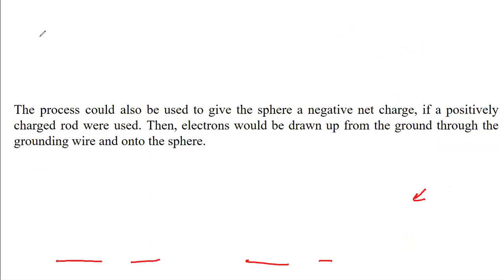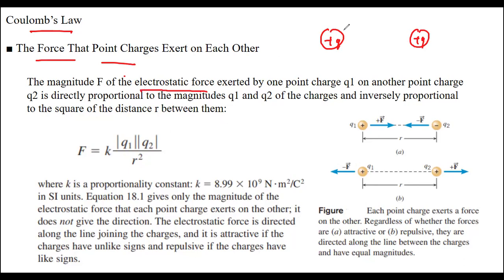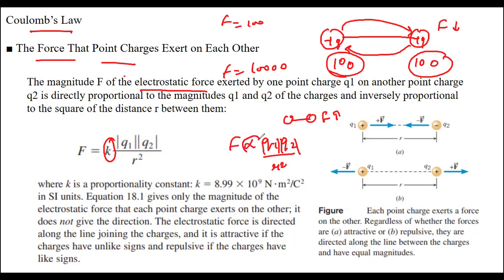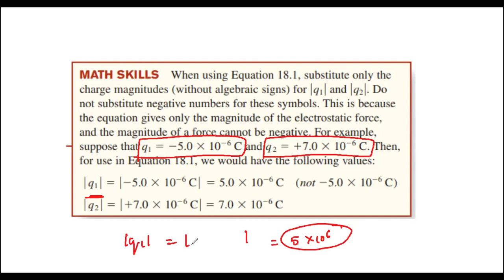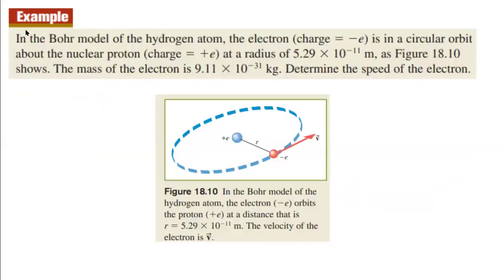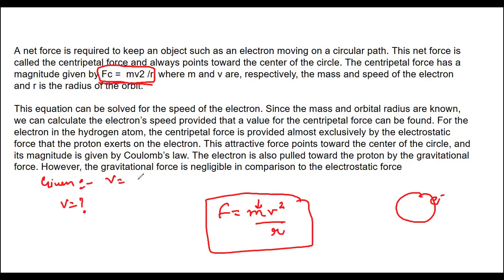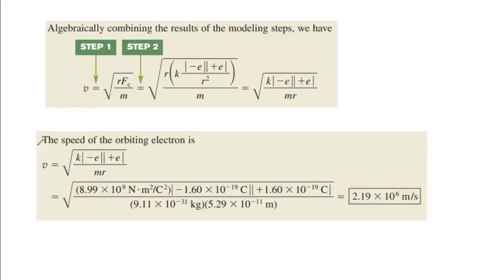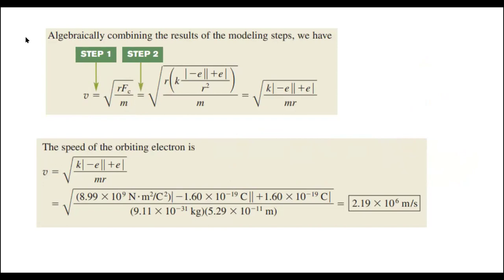Coloumb's law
This video includes detailed discussion of charging by induction and Coloumb's law. Problems related to Coloumb's law have been solved. Their solutions and strategies to solve problems have been discussed.